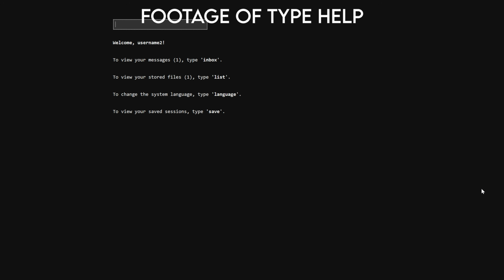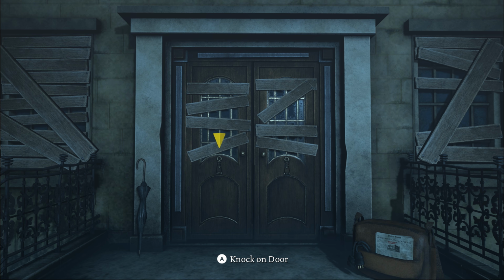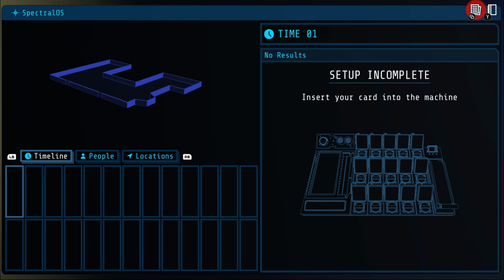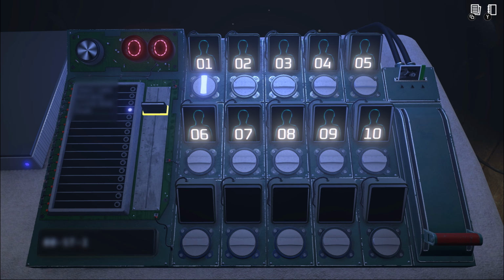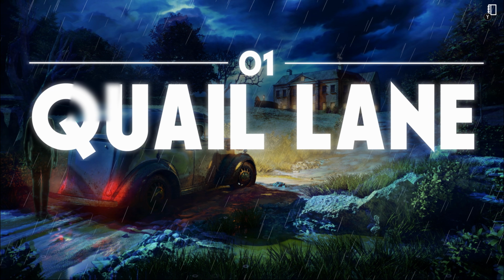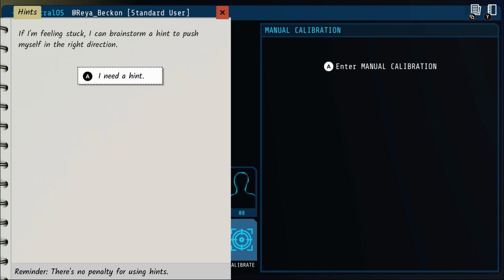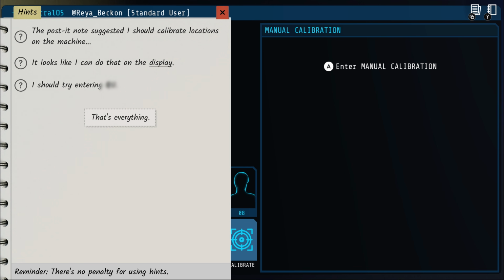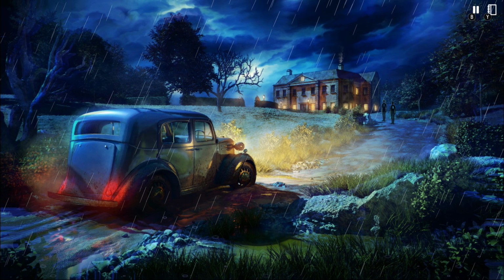The Incident at Galley House Review - An AMAZING Deduction Game!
The Incident at Galley House Review - After the great reimagining of The Roottrees Are Dead, Evil Trout return with a remake of itch.io game Type Help, now called The Incident at Galley House.

You play as Reya Beckon as she finds herself at the abandoned Galley House. Inside, she finds a mysterious machine that's able to show her glimpses into the past. By viewing these moments, you must slowly deduce what happened on that fateful night and solve the mystery of Galley House.

So, let's see if The Incident at Galley House is another home-run puzzle game, or if it fails to live up to the original.

*Review copy provided by publisher @eviltrout